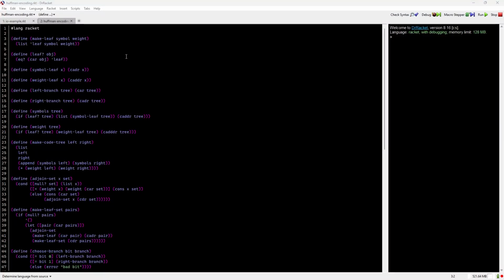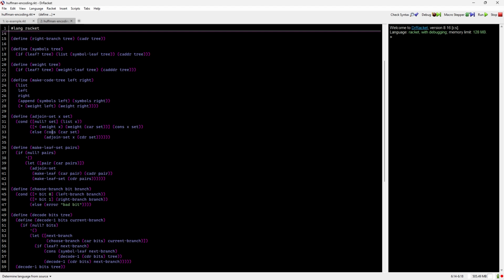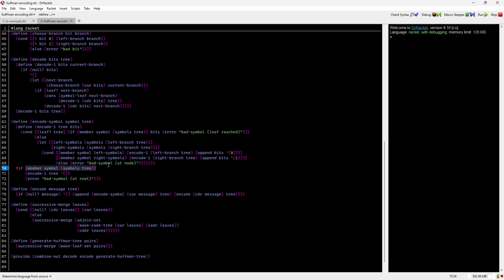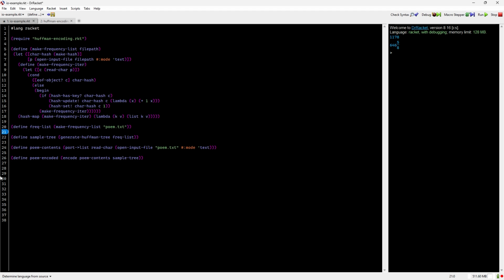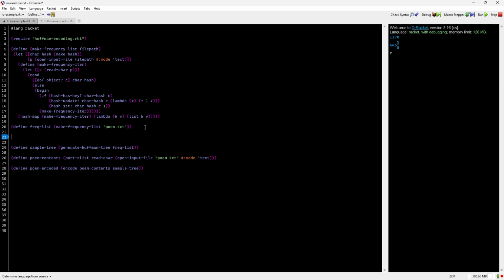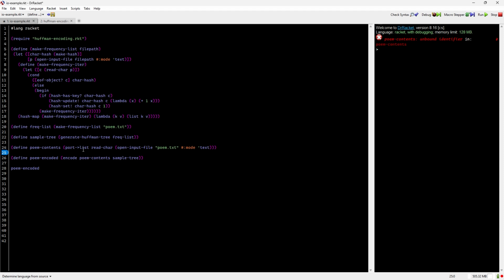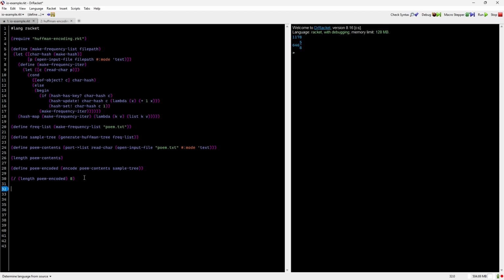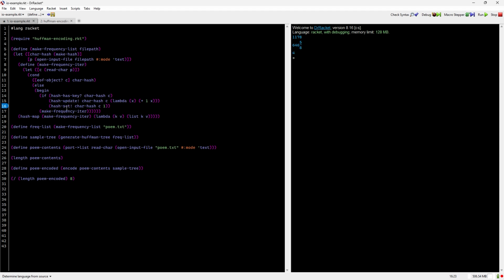Racket Programming Part 7: Huffman Encoding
This is based on code and exercises from the second edition of the Structure and Interpretation of Computer Programs (SCIP for short).